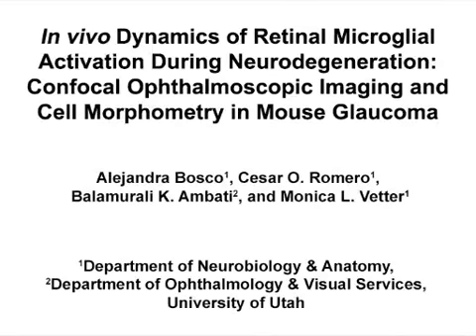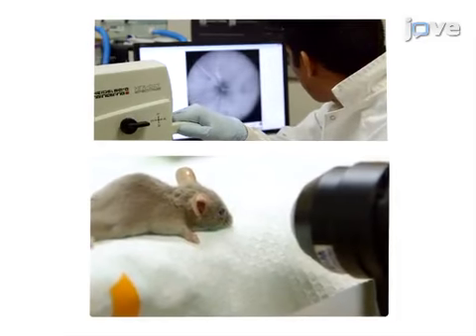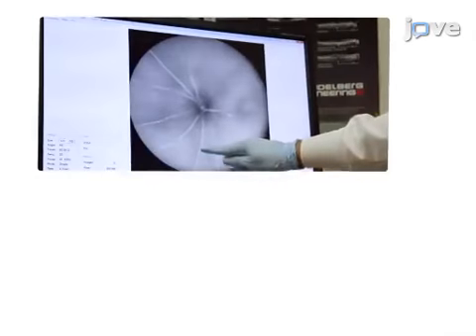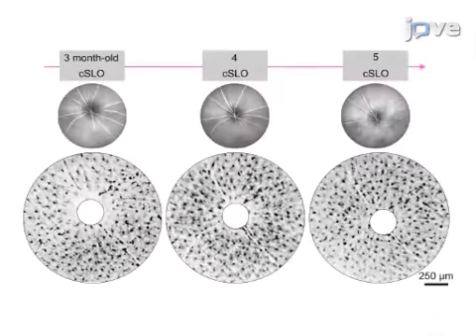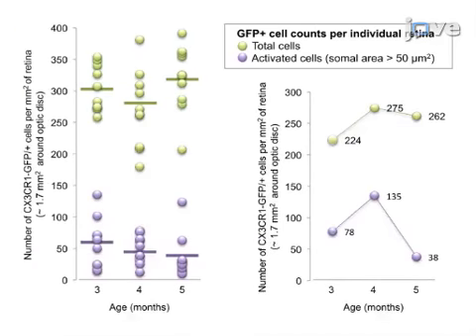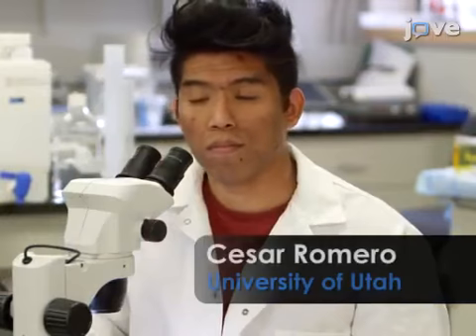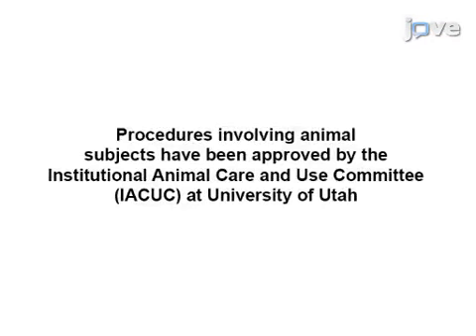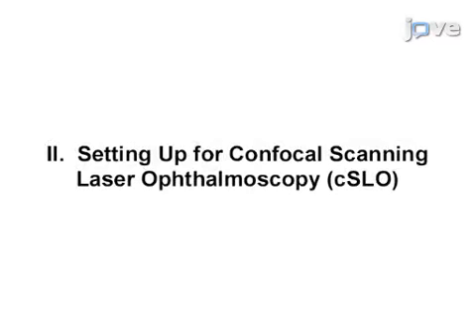Confocal Ophthalmoscopic Imaging and Cell Morphometry in Glaucoma | Protocol Preview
In Vivo Dynamics of Retinal Microglial Activation During Neurodegeneration: Confocal Ophthalmoscopic Imaging and Cell Morphometry in Mouse Glaucoma -  a 2 minute Preview of the Experimental Protocol

Alejandra Bosco, Cesar O. Romero, Balamurali K. Ambati, Monica L. Vetter
University of Utah, Department of Neurobiology & Anatomy; University of Utah, Department of Ophthalmology & Visual Sciences;

Microglia activation and microgliosis are key responses to chronic neurodegeneration. Here, we present methods for in vivo, long-term visualization of retinal CX3CR1-GFP+ microglial cells by confocal ophthalmoscopy, and for threshold and morphometric analyses to identify and quantify their activation. We monitor microglial changes during early stages of age-related glaucoma.